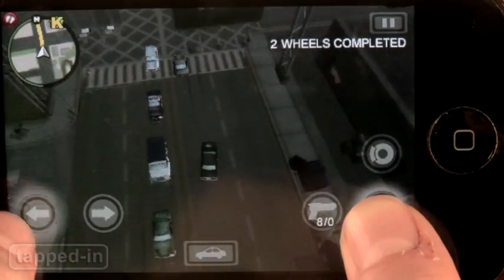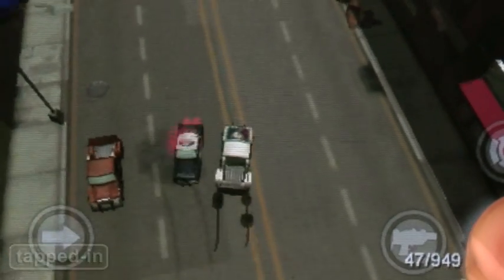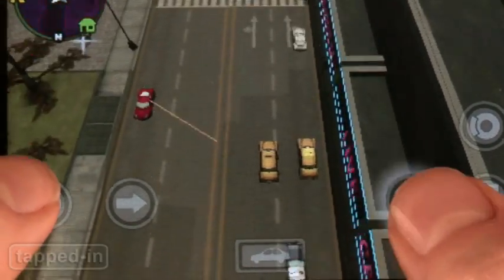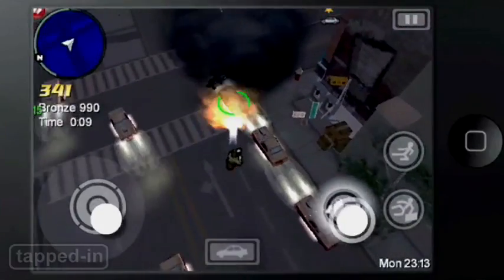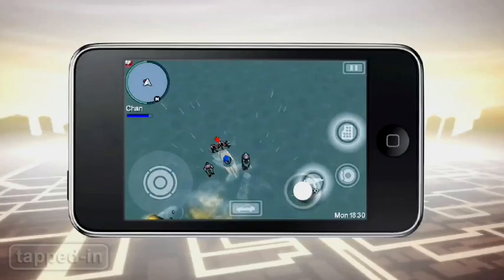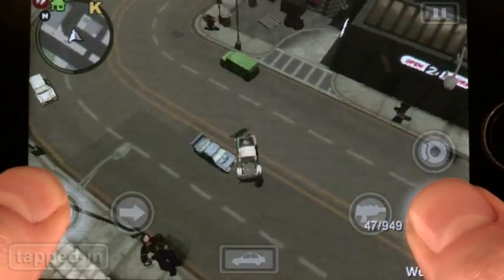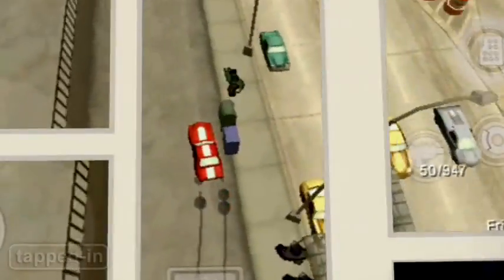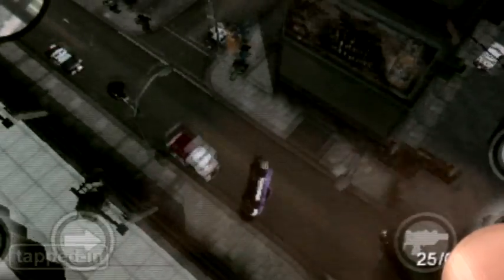Tapped-In: GTA Chinatown Wars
We've seen better game ports